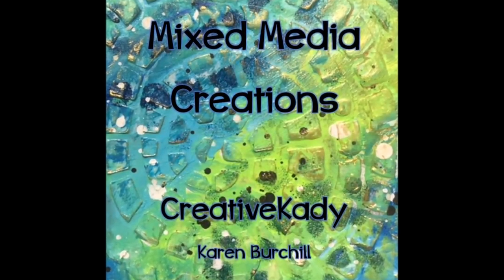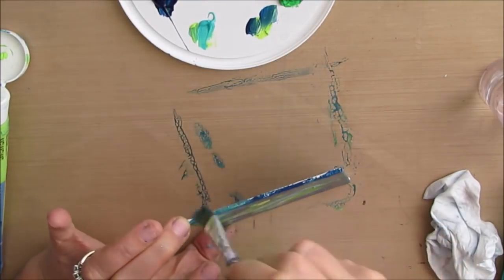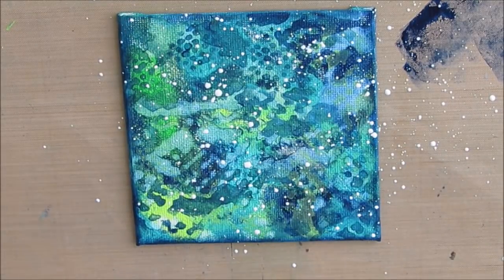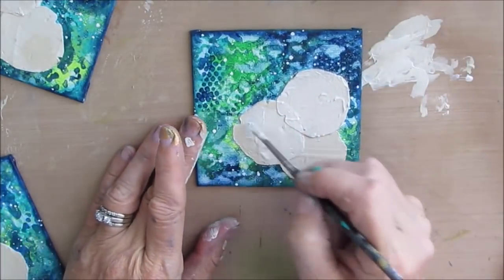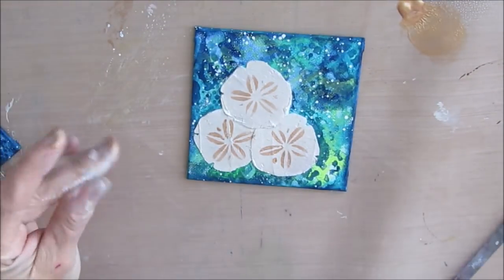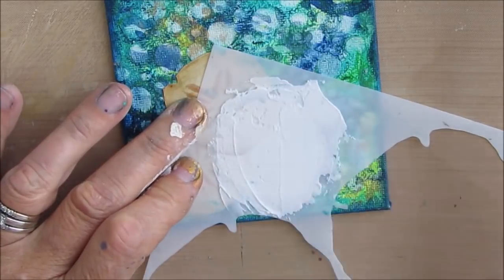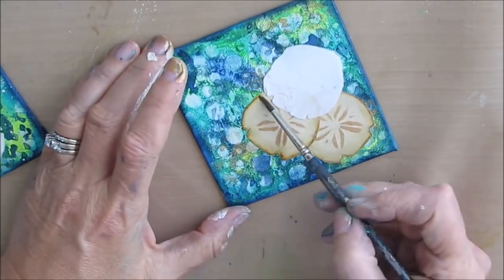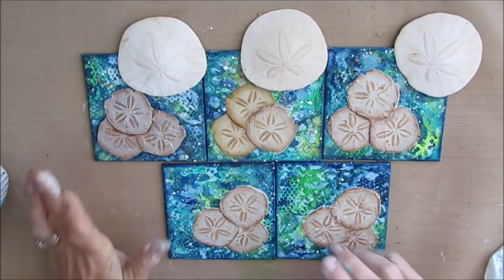Art Journal/ Mixed Media Tutorial- Sand Dollar-Using Stencils At Least 3 Ways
Create a luscious sea toned background by removing acrylic paint through a stencil. Then create a 3D focal point using a stencil and modeling paste.
TCW Snake Skin
TCW Crazy Waves Stencil set
TCW Crazy Waves Stencil small
Grumbacher Prussian Blue
Inktense Pencils 72
Canvas Board 5x7
Canvas Board 4X4
Canvas Board 6X6
Magnetic Sheets
Magnetic Sheets 5X7